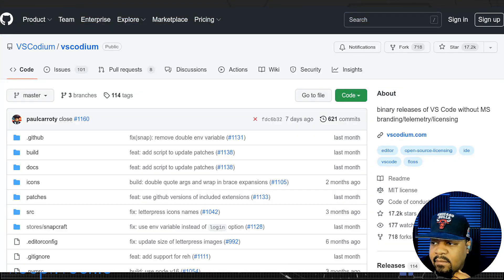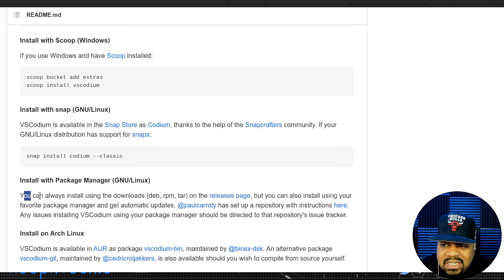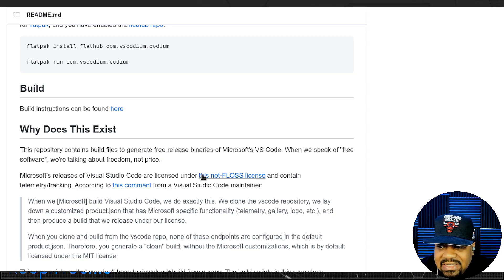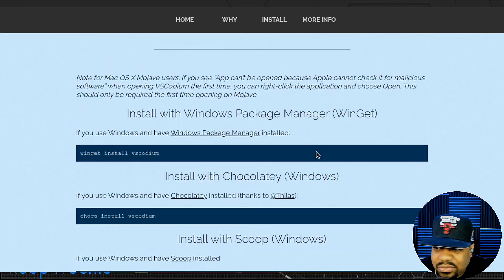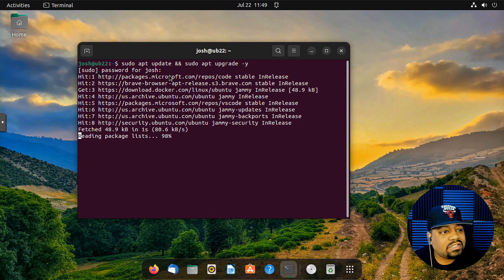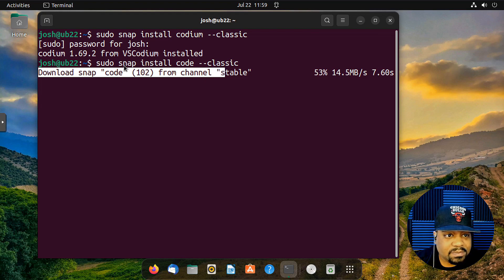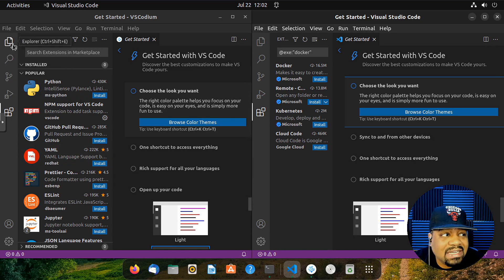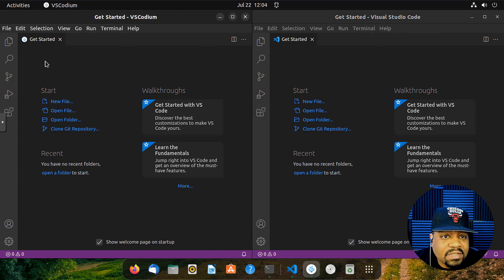VS Codium | Quick Install on Ubuntu 22.04 LTS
What's up, Linux Community!!! This video covers how to install VS Codium on Ubuntu 22.04. VS Codium is a binary release of VS Code without the Microsoft branding, telemetry, or licensing, which runs on your desktop and is available for Windows, macOS, and Linux.

Bitcoin Address: bc1qgxzq9ck5nhud8ekmpt46l9u5gn3ty5w9n6mmd4
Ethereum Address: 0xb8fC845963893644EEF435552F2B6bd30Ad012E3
XRP Address: rKrUvWFT7hVtD5JCcCY9s2HFQZ5UHViLD
Litecoin Address: LNfWvkcFVfKZXJV28dzU9g7FQ7FYtg5cFg
Dash Address: Xu4VgqCkN4d1JKfzdjMNdb63Mfup3Cmnqx
Zcash Address: t1fqyxF3pFtRDuz2Vprt4m5pXWa8rs97Swr